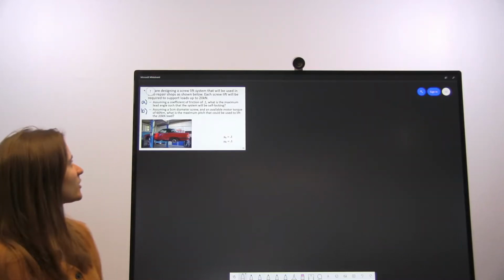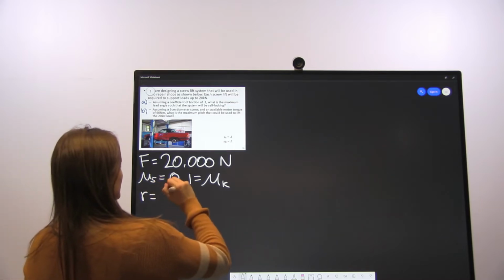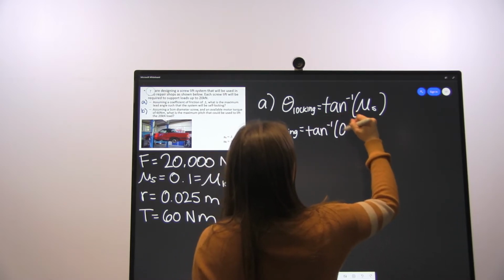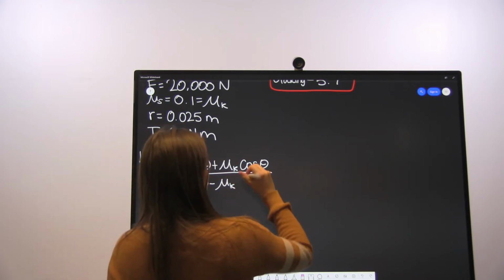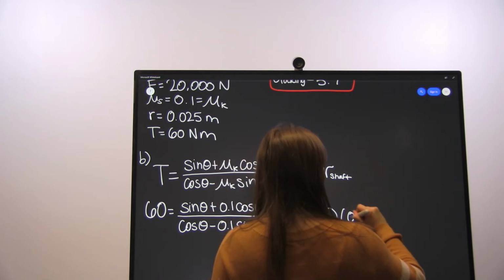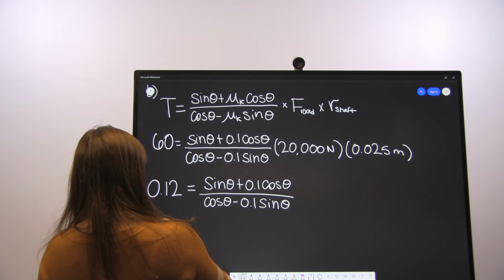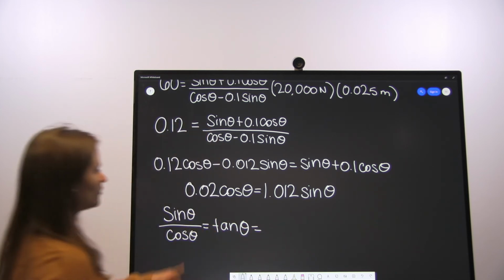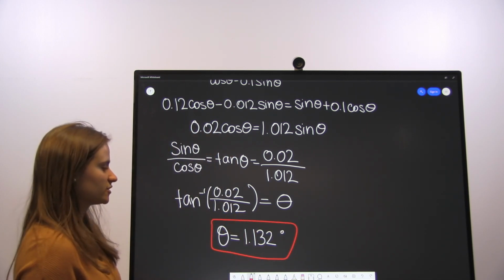WP 7.4.1-SZL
Worked Problem 2, From section 7.4 (Power Screws). Delivered by Sarah Lininger. Part of the Mechanics Map digital textbook (mechanicsmap.psu.edu)